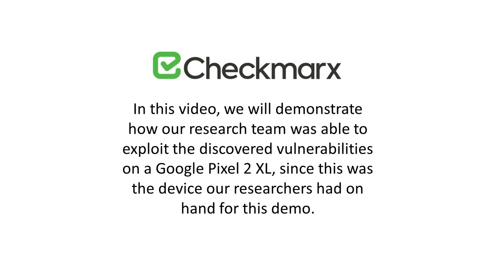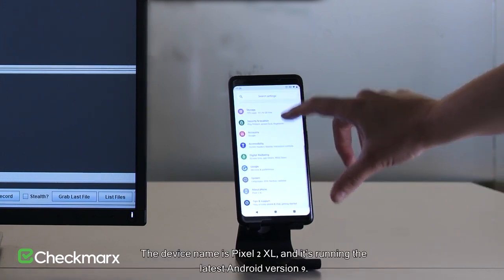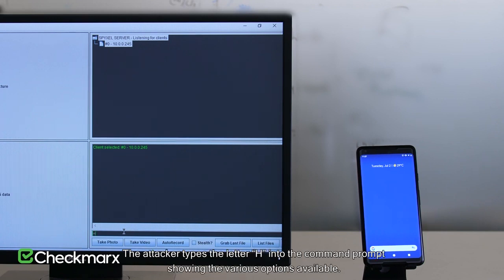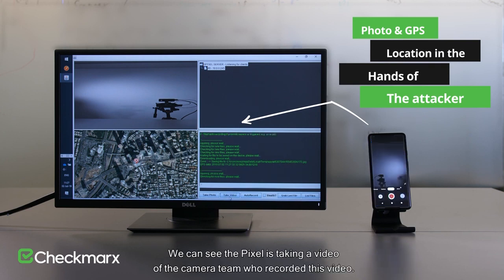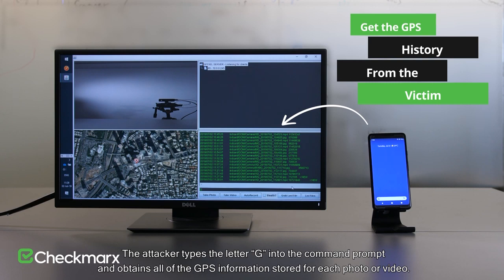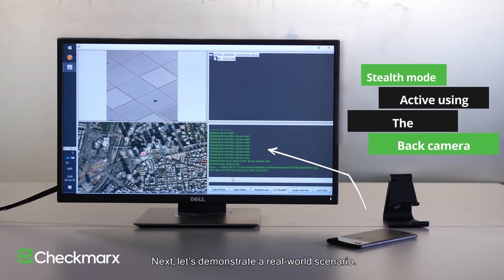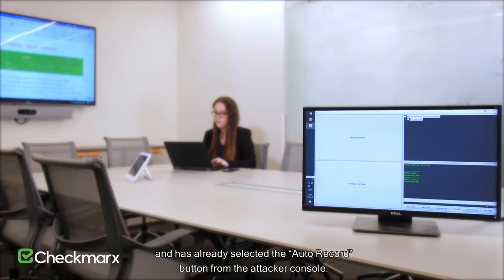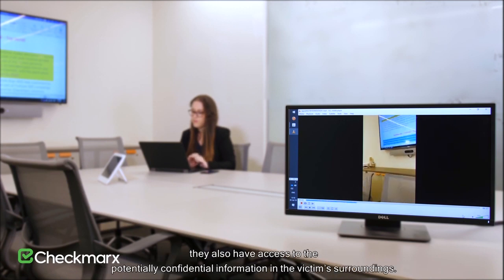Spy on Android Users via Android Camera Vulnerability = Proof of Concept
A Critical vulnerability in the Android Camera app that allows hackers to remotely control the camera to take photos and/or record video using the malicious app without app permission.

Credits: Checkmarx